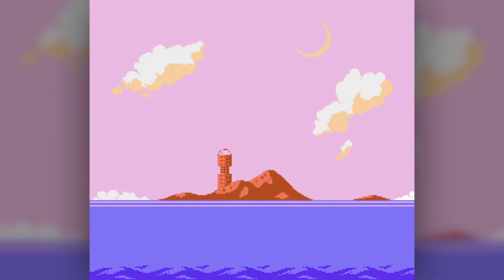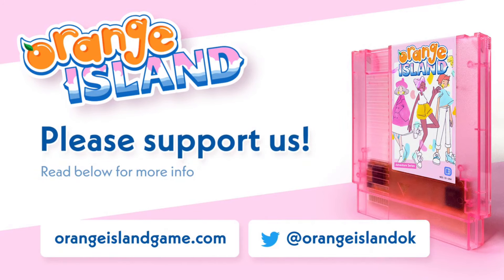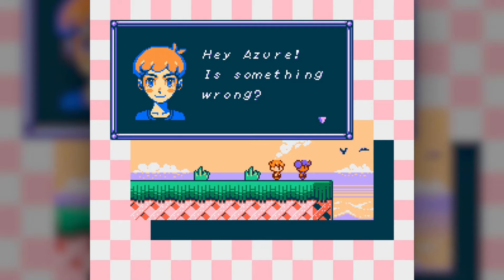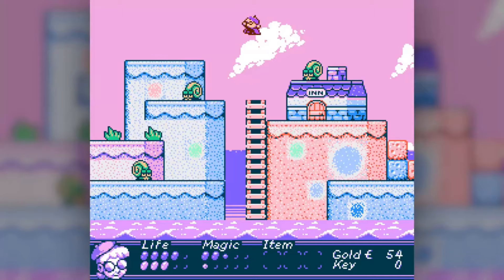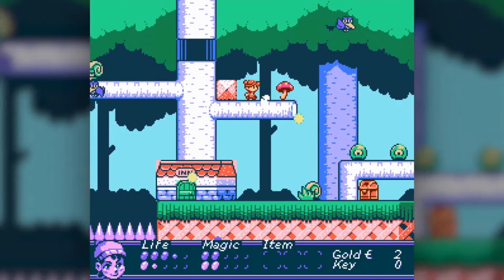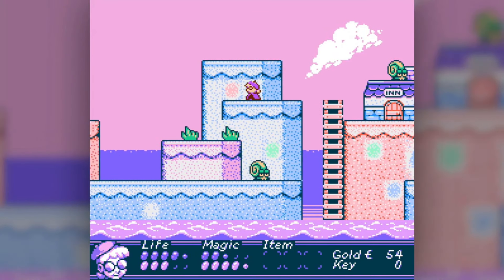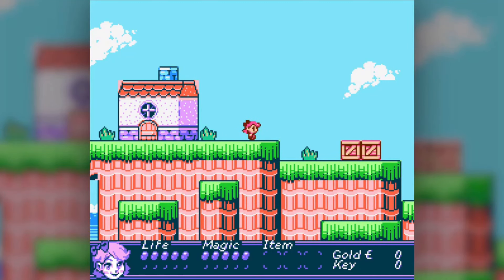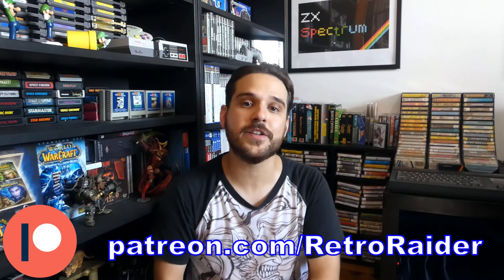NEW NES HOMEBREW GAME - Orange Island - Retro Raider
On this mysterious island, the perfect Summer vacation for four young friends suddenly turns a little sour. What looks like a tropical paradise slowly reveals an ancient and complex past between human inhabitants and the local slime creatures. After learning mystical powers through the old hermit Mary, Azure and her friends must embark on a journey to find and revive the island’s magical orange trees, in hopes of making peace between Mary and the Slimes. What they don’t yet realize is the stakes are much higher than they originally thought...

Intro/Outro Music - Retro Raider theme by Johnny Retro